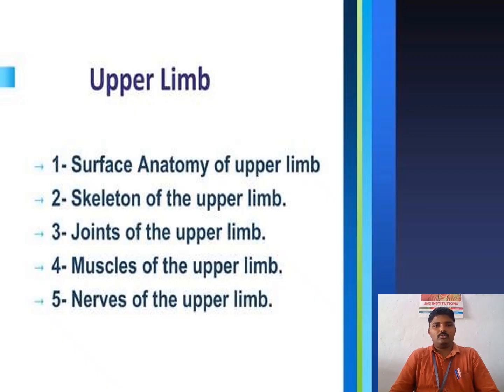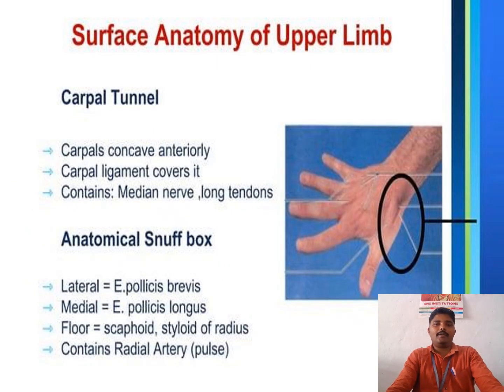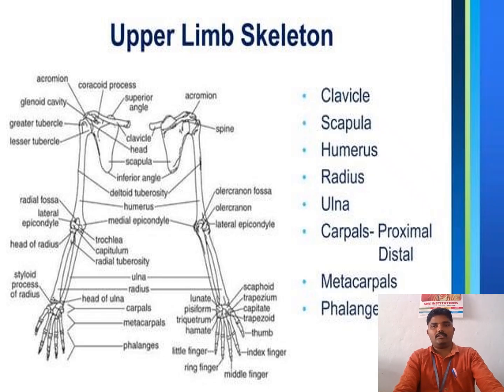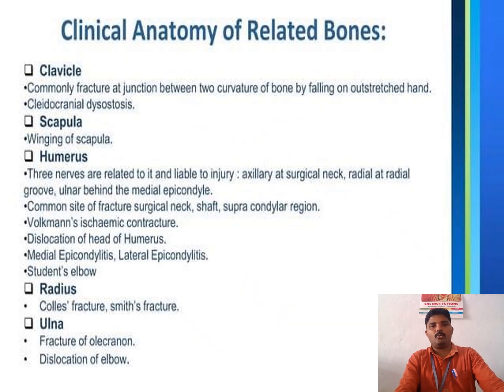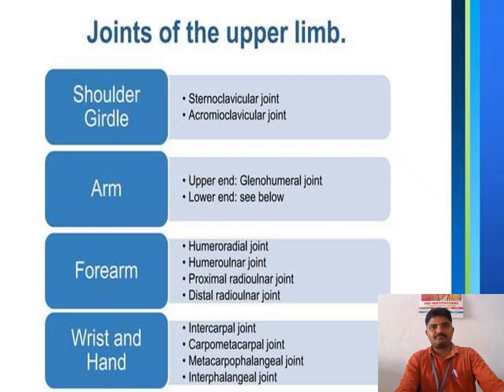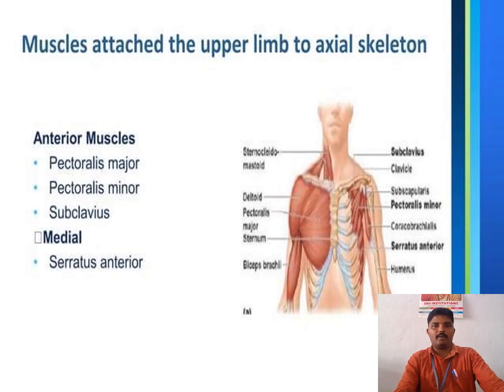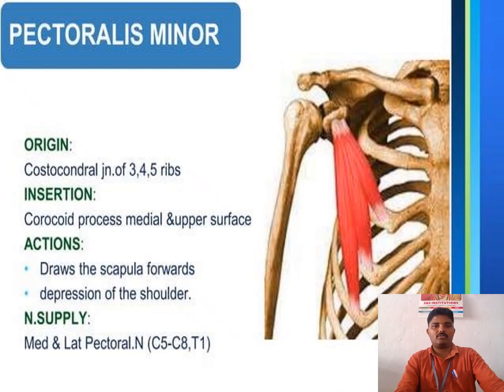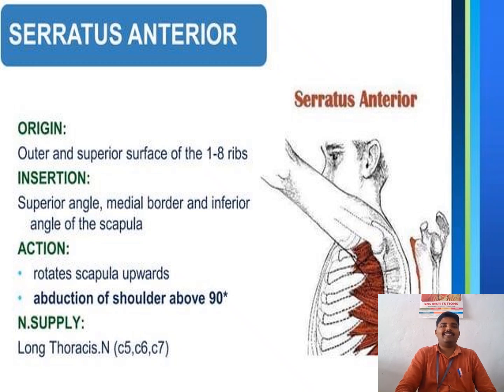ANATOMY/MUSCLES STRUCTURES/SNS INSTITUTIONS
this video useful for 1st year physiotherapy student to learn about muscle of upperlimb